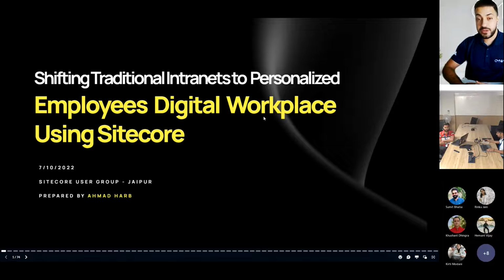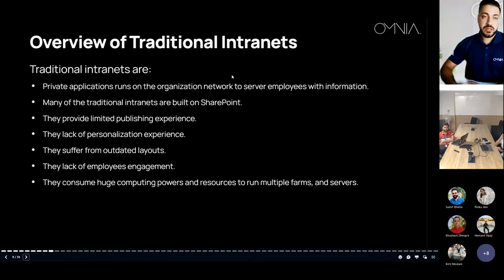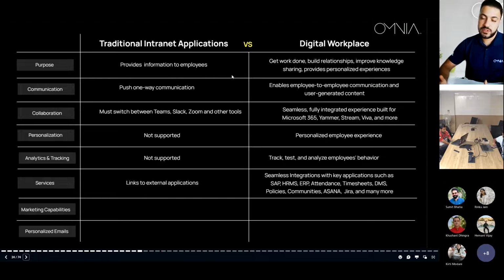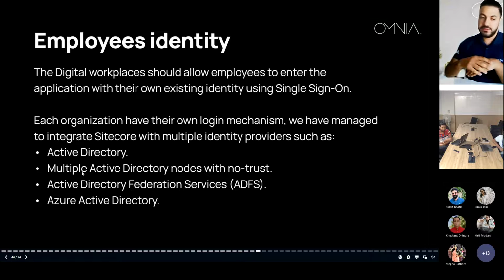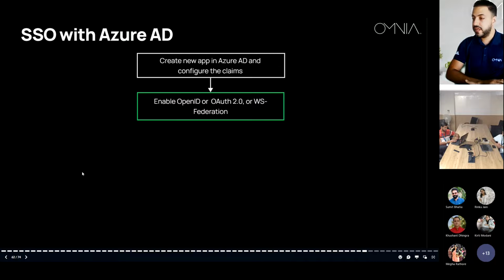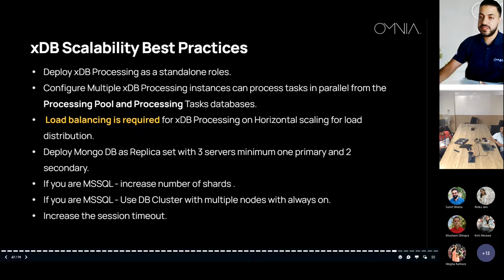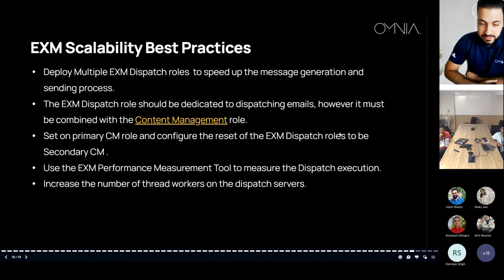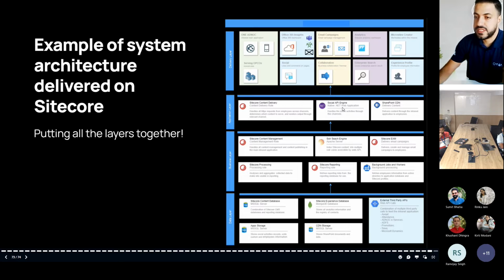Sitecore User Group Jaipur Meetup | Oct 7 2022 | Ahmad Harb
Event: Shifting Traditional Intranets to Personalized Employees Digital Workspace using Sitecore

About: In this session, Ahmed will speak about the following topic:

Breakdown the main components of the employee workspace.
How Sitecore ships the personalized experience for employees’ workspace.
Authenticating employees through Sitecore against multiple providers, we will talk about AD, ADFS, Azure AD, Identity Server, and Federation Authentication.
How Sitecore helps in structuring the Employee Workspace.
Delivering personalized messages to employees.
Track, Analyze, and Optimize workspace through Sitecore.
Protect resources across multiple companies or offices through Sitecore domains.
Collaborate and engage with Sitecore and MS Graph.